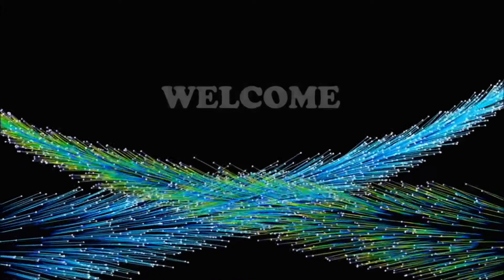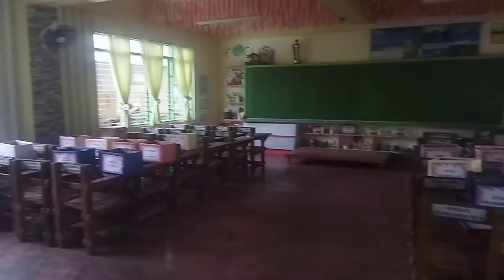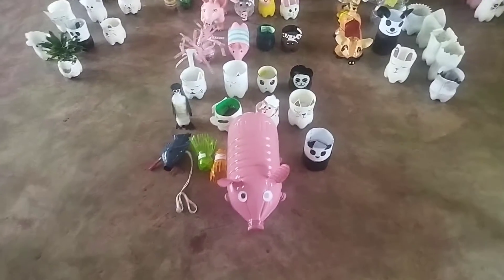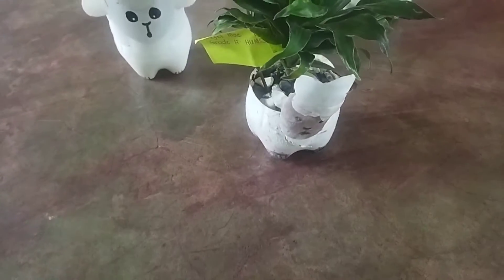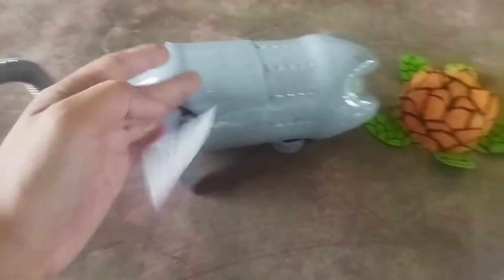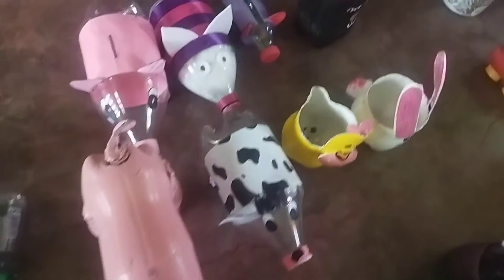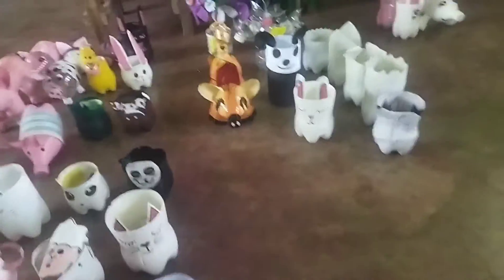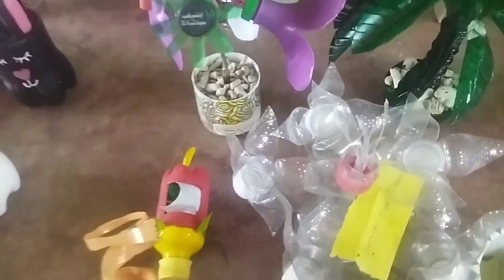Pet bottle CPAR